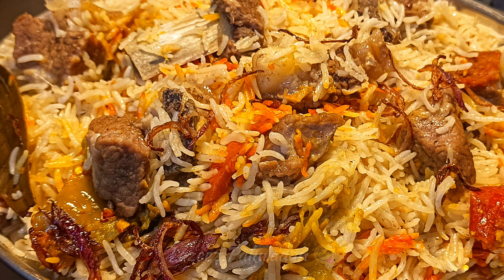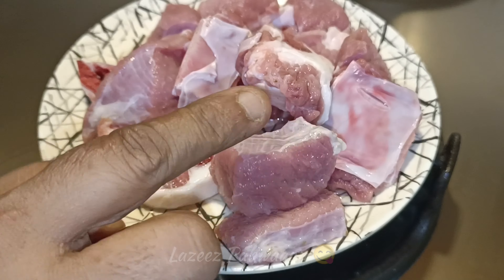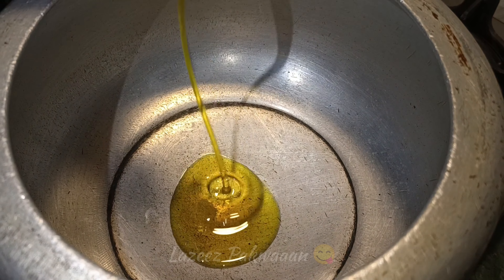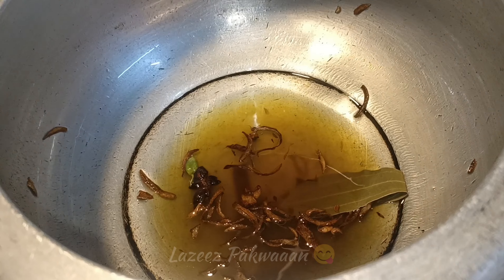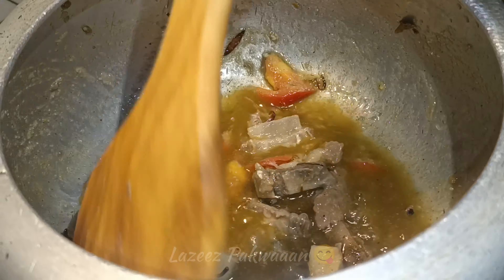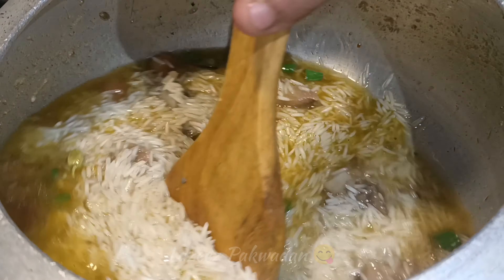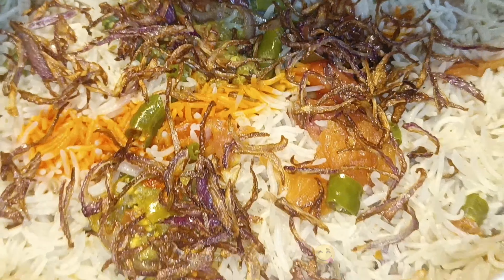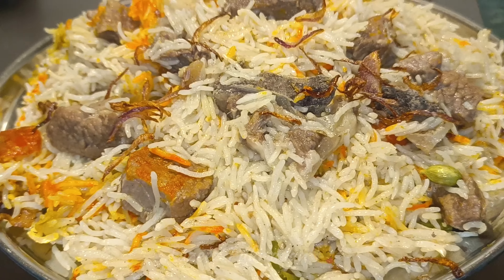१० मिनट मैं कुकर में बनाएं देगी बिरयानी| Bade Ke Gosht Ki Biryani Dilli 6 Style|Purani Dilli Biryani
१० मिनट मैं कुकर में बनाएं देगी बिरयानी| Bade Ke Gosht Ki Biryani Dilli 6 Style|Purani Dilli Biryani

Beef biryani,beef yakhni biryani, easy biryani recipe, biryani, bade ke gosht ki biryani, purani Delhi style achari biryani recipe,biryani,pualo